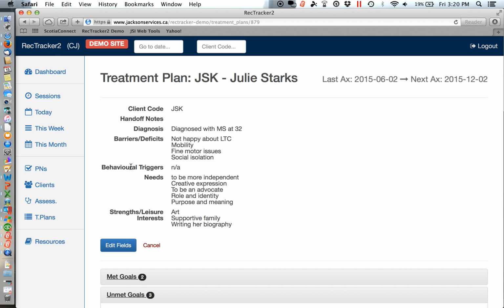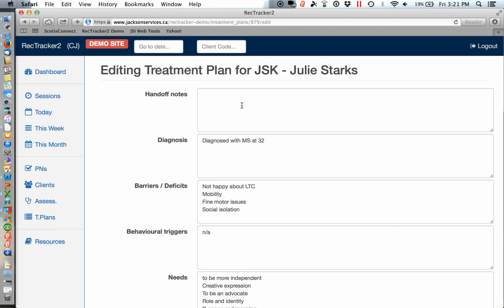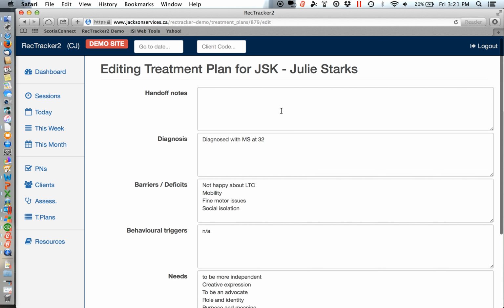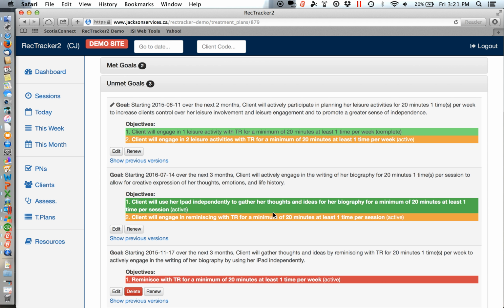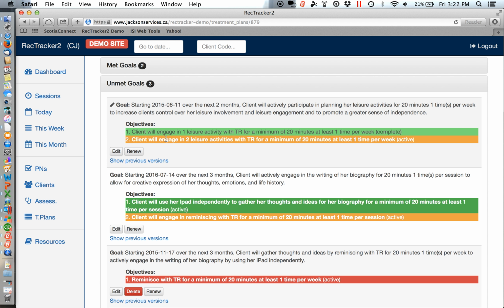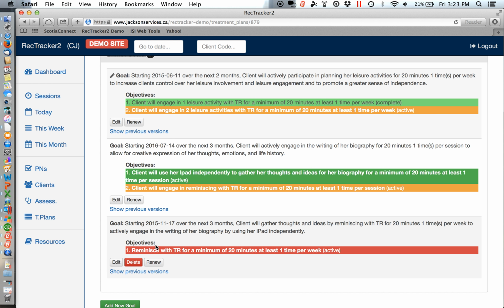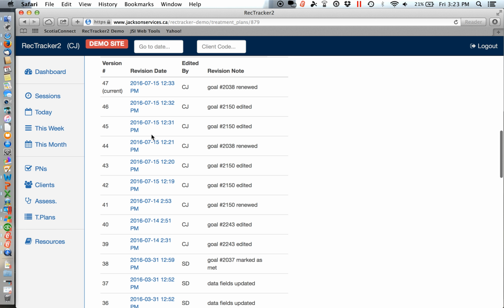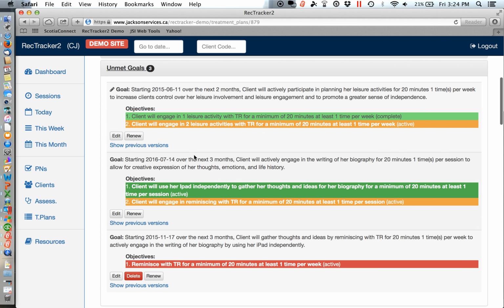How to edit a Treatment Plan Pt 1